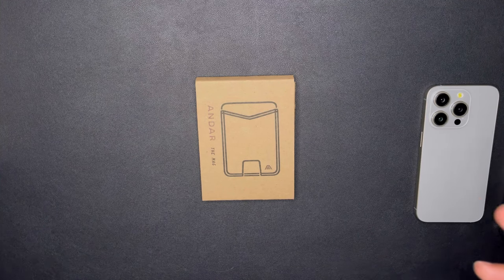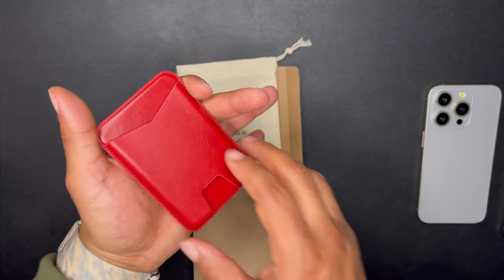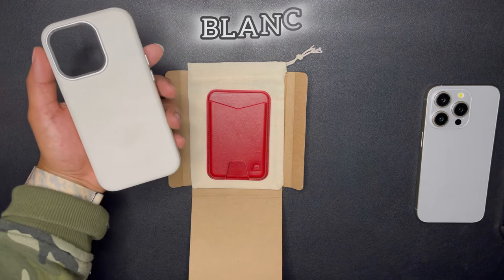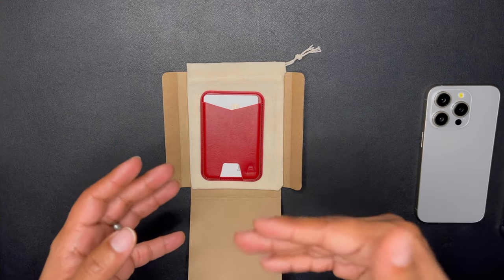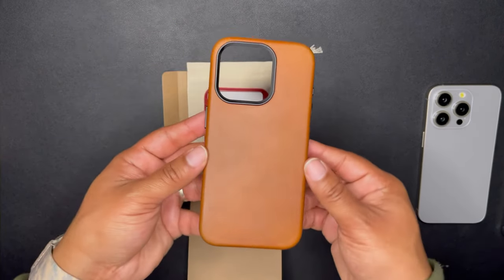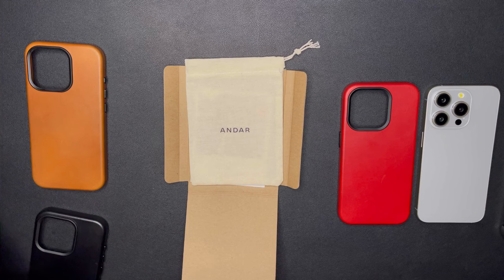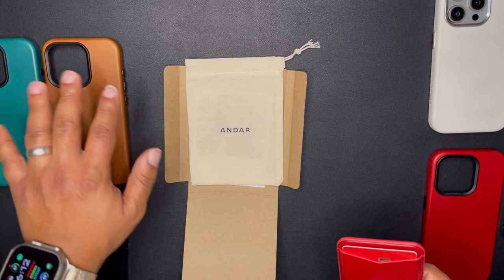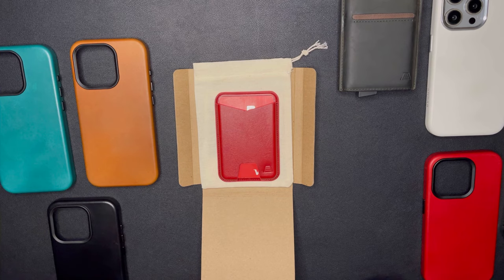Leather IS Better | Mag | Aspen | Pilot | Andar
The Mag wallet was just re-released by Andar. I have it on my iPhone 15 Pro. Andar makes premium full-grain leather goods & has amazing customer service. They’re also a sponsor of the channel 🫶🏾 The magnets are stronger than ever & they added new colors!

0:00 - Intro
0:45 - Unboxing
2:10 - Shoutout To Technically Tee
2:50 - Blanc Aspen (Cactus Leather)
3:06 - The Pilot (Wallet)
4:00 - How I Use The Mag
4:40 - Mag on Blanc Aspen
5:04 - Mag on Camel Tan Aspen
5:54 - Mag on Jet Black Aspen
6:36 - Mag on Technically Red Aspen
7:12 - Mag on Turquoise Aspen
7:43 - My Favorite Combo
8:06 - My 2nd Favorite Combo
8:18 - My 3rd Favorite Combo
8:35 - Wrap Up